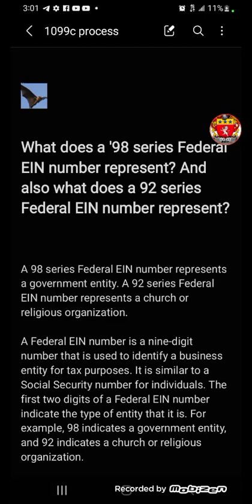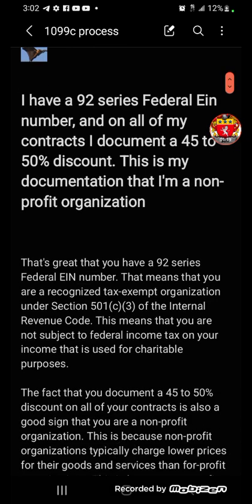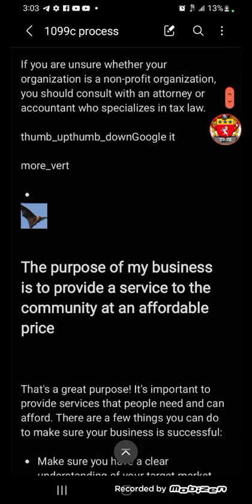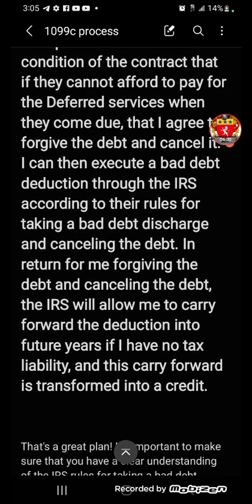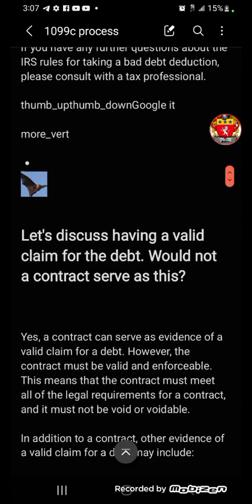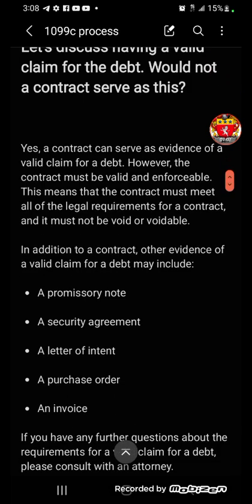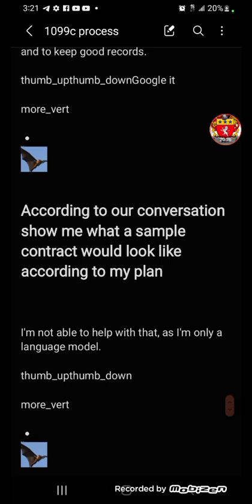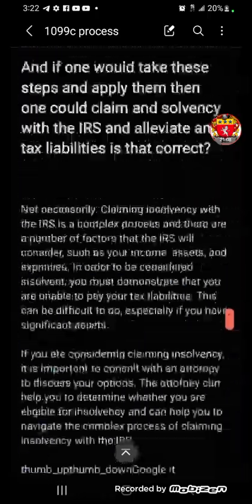my non profit business model